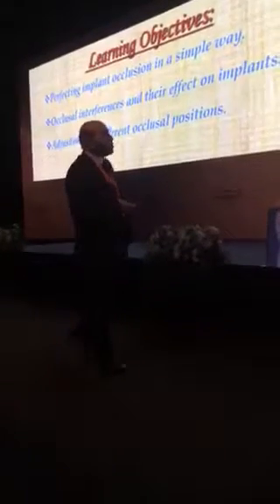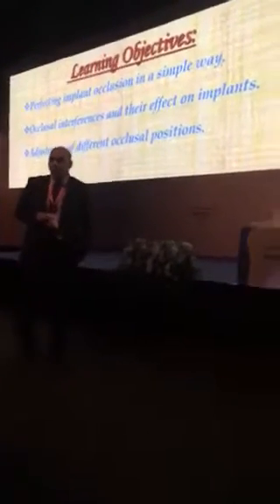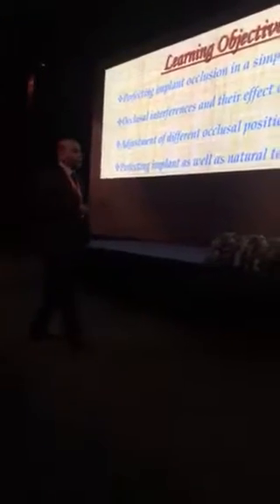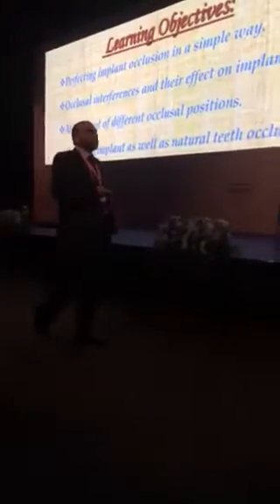Part of My lecture in AEEDC dubai 2018